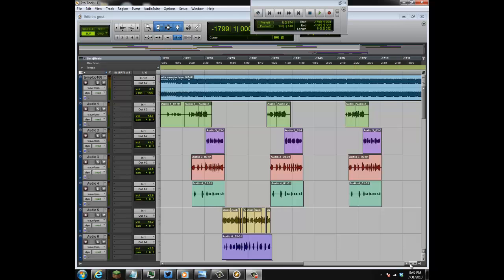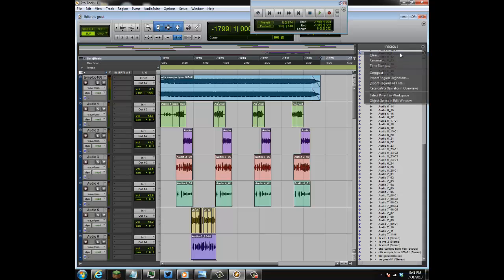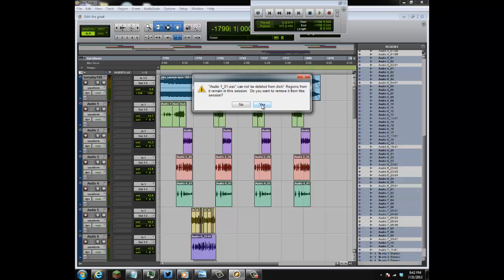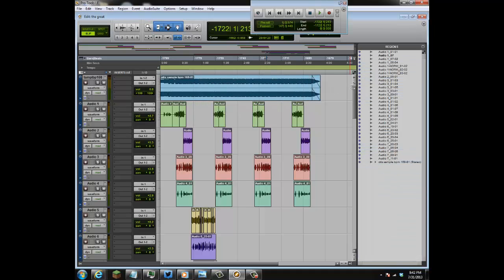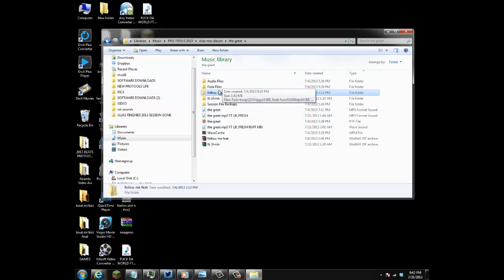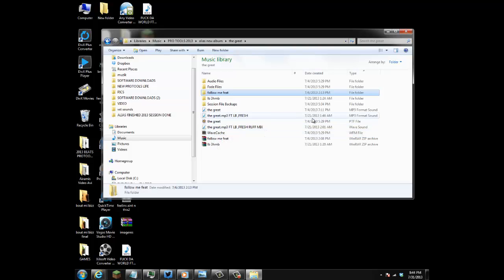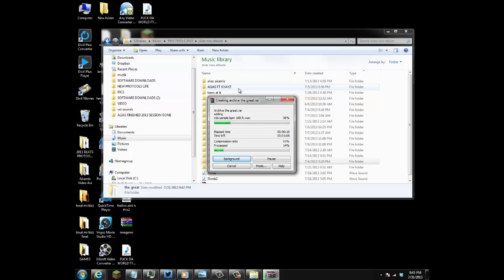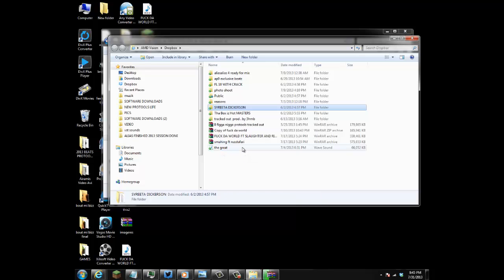HOW TO: COMPRESS AND ZIP AND SEND PRO TOOLS SESSIONS